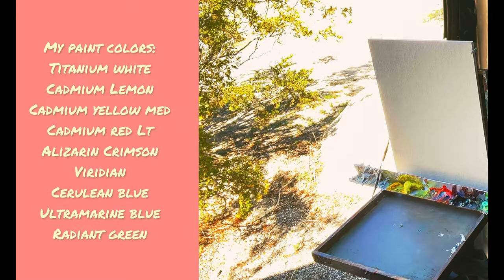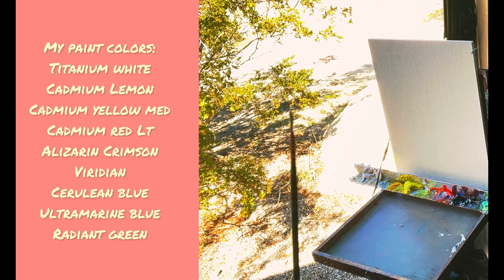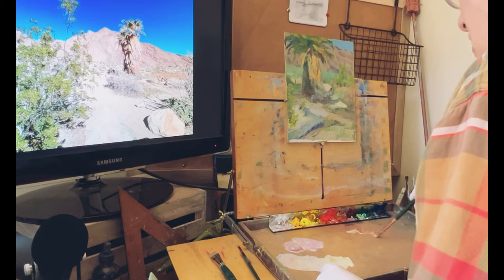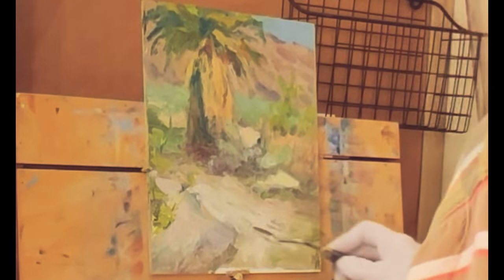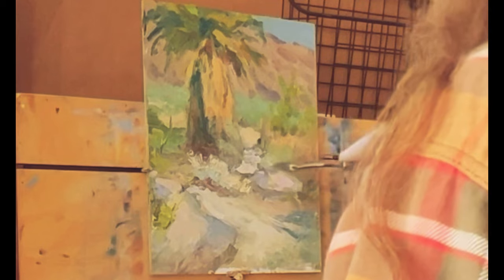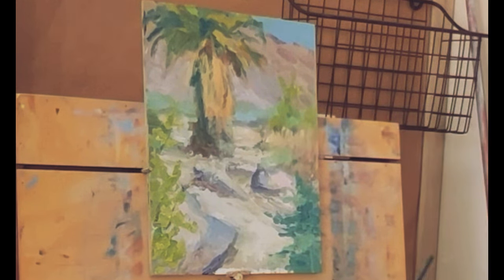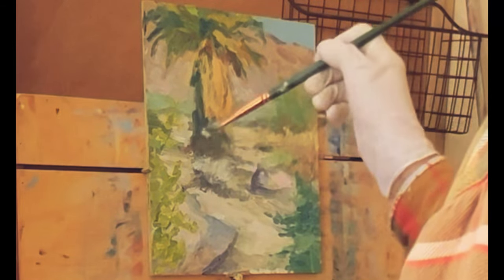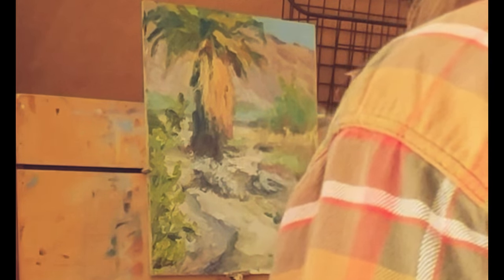Plein Air Painting in the Desert at CA State Park- Anza Borrego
In this video, you will see artist Lis Nielsen, plein air painting in the desert.
On her recent painting trip to Anza Borrego Desert State Park, Lis enjoyed her favorite pastime while plein air painting the palms, mountains and desert plants.  This is one of two plein air tutorials Lis made on her trip where she camped in the paintmobile at the park and painted each day.  Lis did this painting at the trailhead to the popular Palm Canyon hike.  In the video, she finishes the plein air painting of the palms in the studio while critiquing and refining as she brings it to completion.

California landscape artist, Lis Nielsen, travels in her “paint mobile”, a converted van, and paints on location as well as in her studio in the Sierra Mountains.  She has been painting for over 30 years and has learned from many of the countries leading artists.  Lis is a natural teacher and enjoys nurturing others along their creative journey.  With great effort she works to pass on her knowledgeable and intuitive approach to outdoor painting.  Using large broad strokes of color while immersing herself in the natural scene, Lis creates her small outdoor sketches that are later used as reference for larger paintings in the studio.

Vespers on the Shore- The Mini Vandals
Oman Groomer- The Mini Vandals
Sonora- Quincas Moreira
Anomalous Hedges- The Mini Vandals
Dulcinea- Steve Adams
Mosswood- Steve Adams